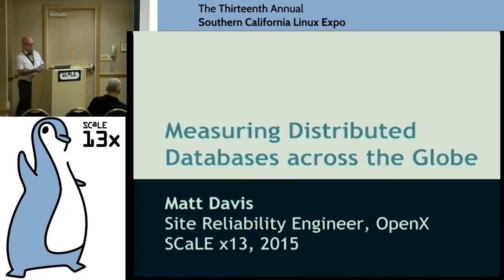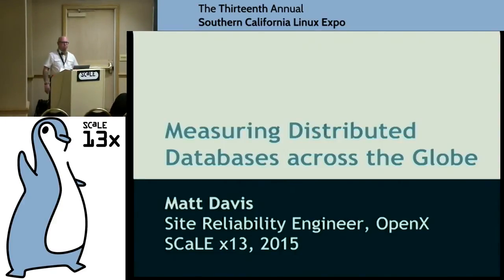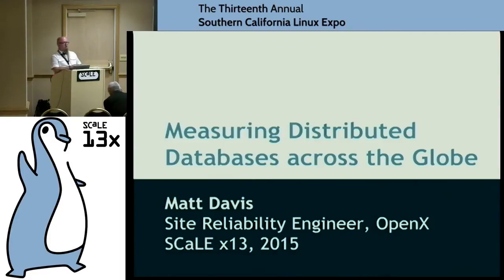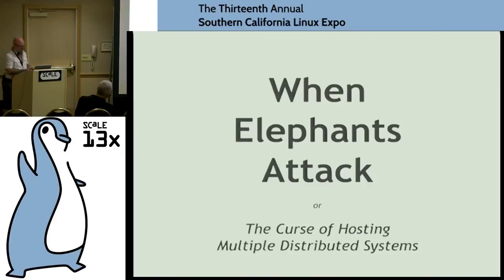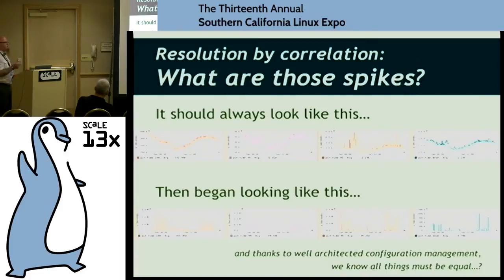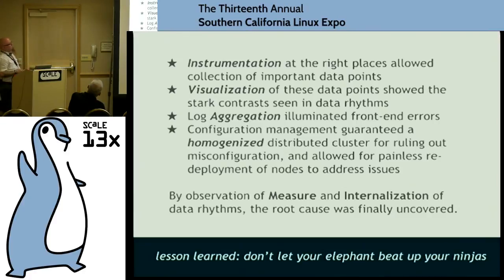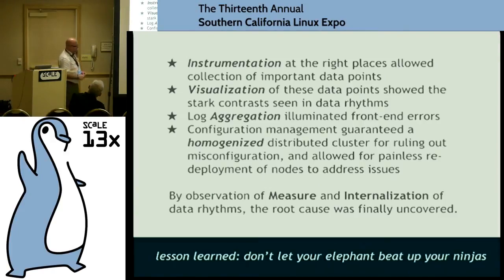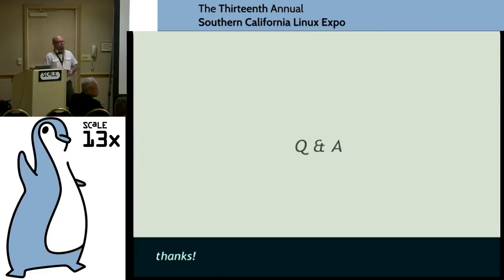Matt Davis - Measuring Distributed Databases Across the Globe - SCALE 13x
Distributed systems are an important part of what makes the OpenX digital advertising and monetization platforms run. In addition to data storage and computation on our large Hadoop clusters, Riak supports several different use cases across hundreds of nodes: local key/value reporting utilities, world-wide distribution of configurations, regional datastores used for delivery, and multi-datacenter cloud-storage.

This talk will present some of the problems the OpenX team has faced operating such large and diverse clusters, and how we approached solving them using configuration management, monitoring and statistics toolsets, and close collaboration with development teams.

Topics covered will include the ways we gather and present data about our clusters, how the front-end applications interact with them, and the lessons we've learned from the issues we've faced.